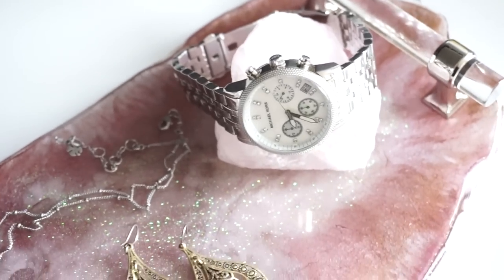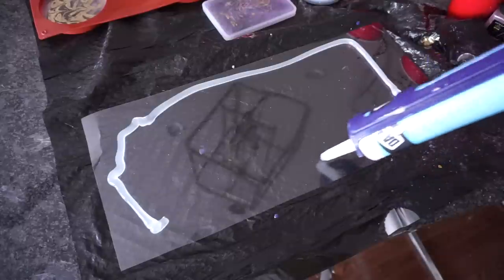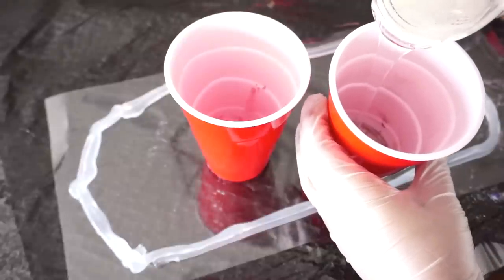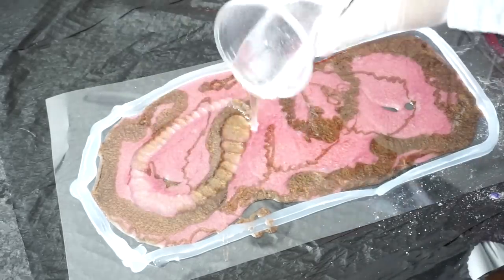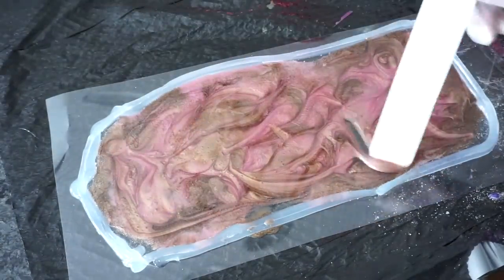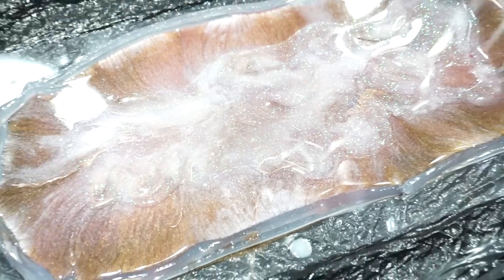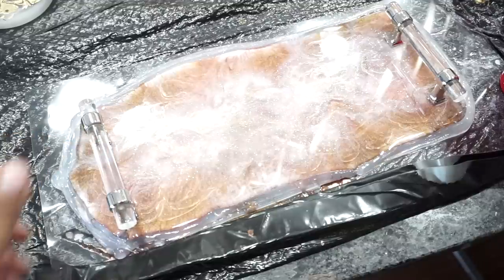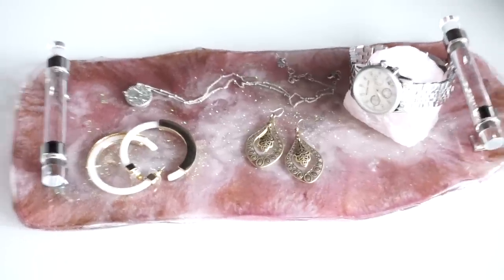DIY Epoxy Resin Marble Tray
You want to know how to make your own resin marble trays? Well, this is the video you want to watch! I'll share the process I took step-by-step.

Project Supplies:

Since I do DIY projects a lot, I do not factor in the cost for tools since I already have them.

Project Supplies:

- Resin
- Stir Sticks
- 100% Silicone
- Transparency Sheet or Silicone Mat (or similar)
- Arteza Mica Powders
- Copper Metallic Spray

➤ Video Editing Software Used: Final Cut Pro X